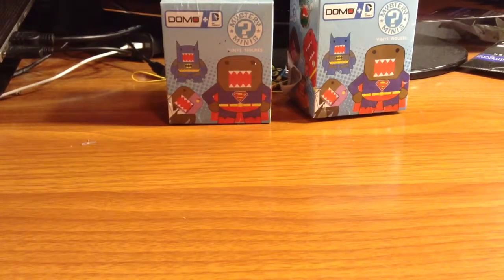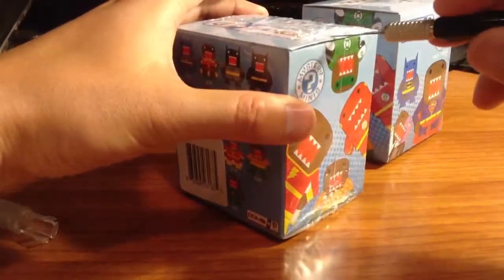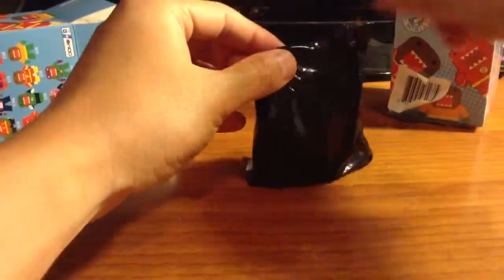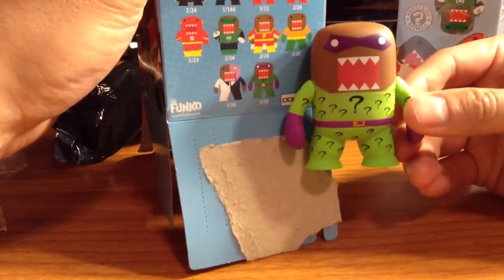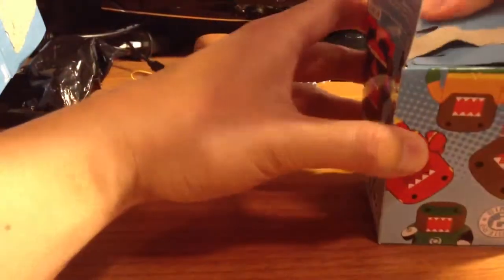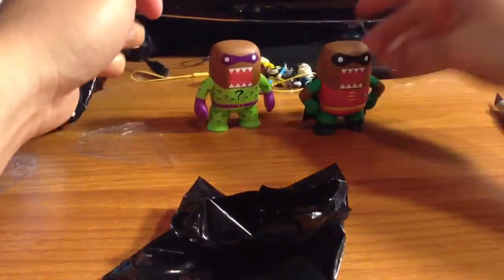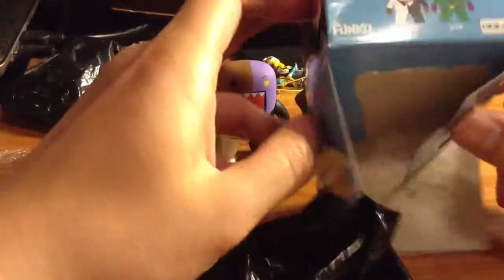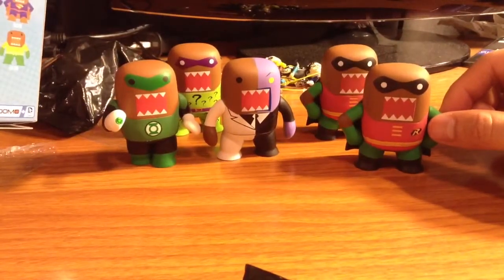Funko Domo x DC Superheroes unboxing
Picked up two more from Barnes & Noble!